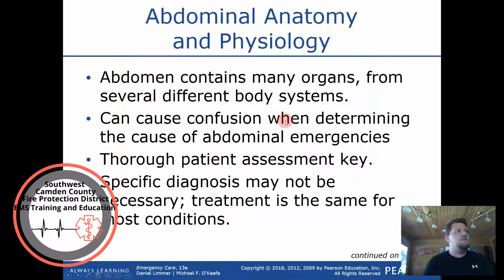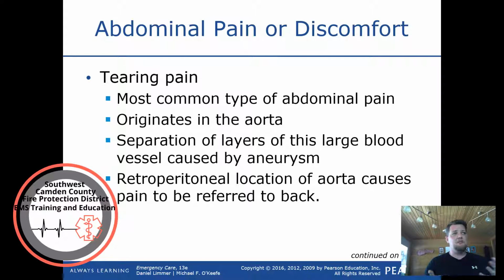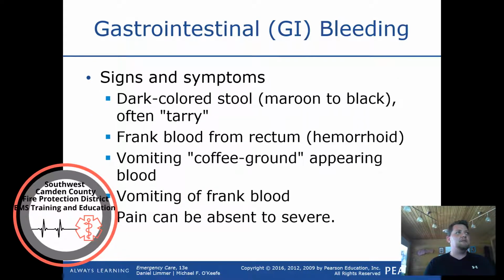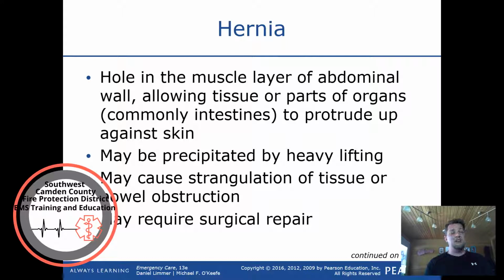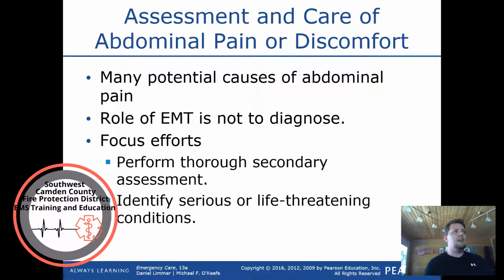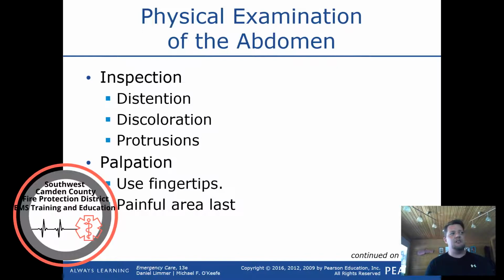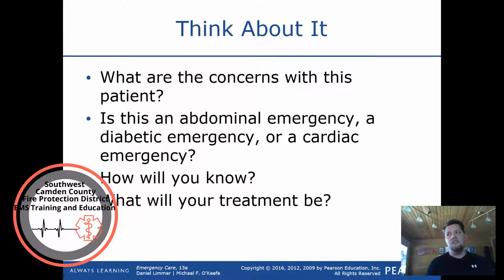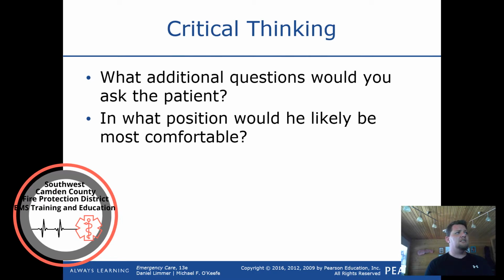Chapter 22 Abdominal Emergencies